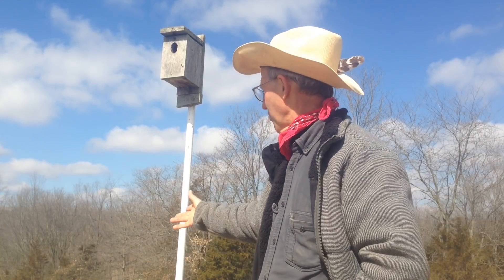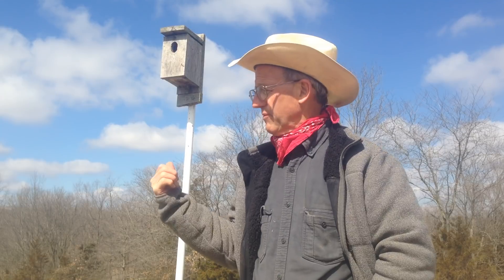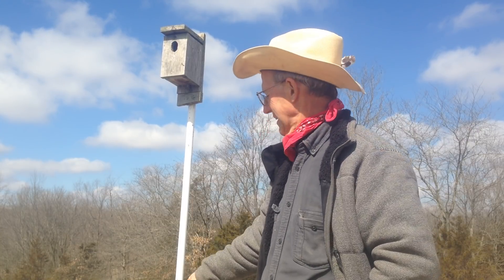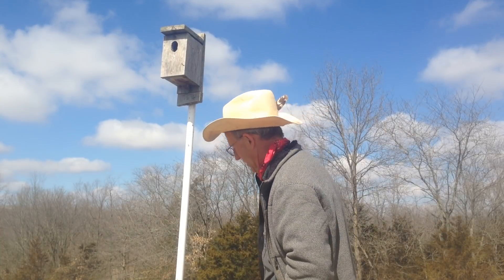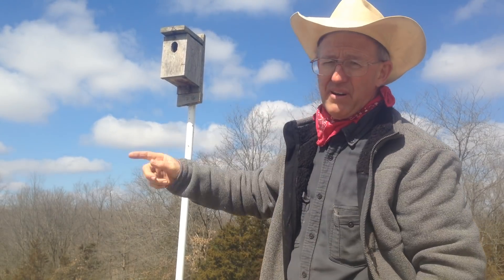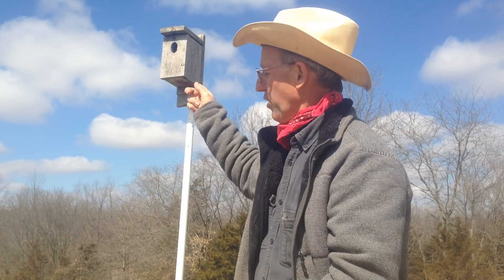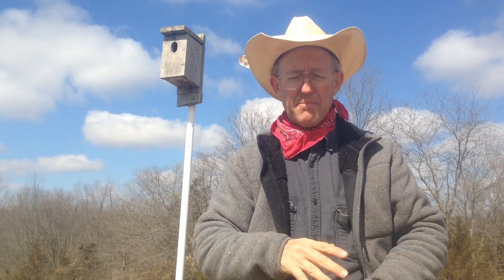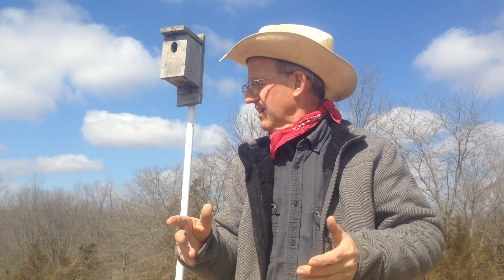Episode #48. Greg Judy discusses tree swallows for fly control on livestock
Green Pastures Farm uses natures fly control. Tree swallows love eating flies that suck blood out of our cattle. Make a home and they will come.